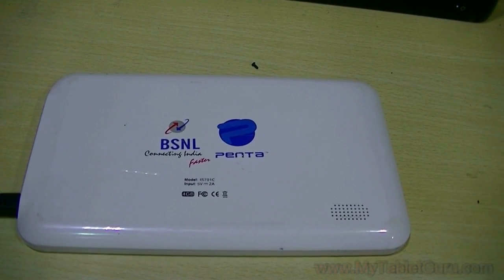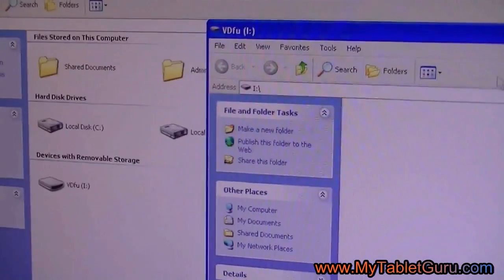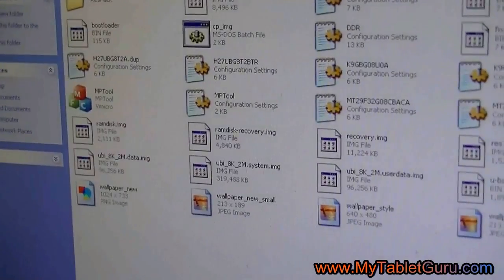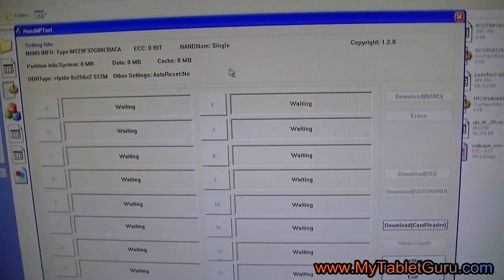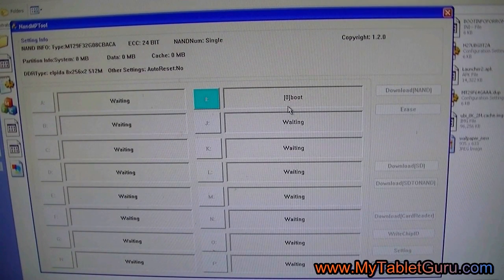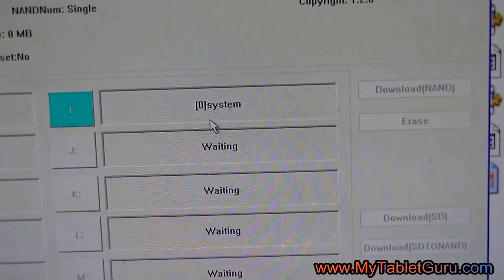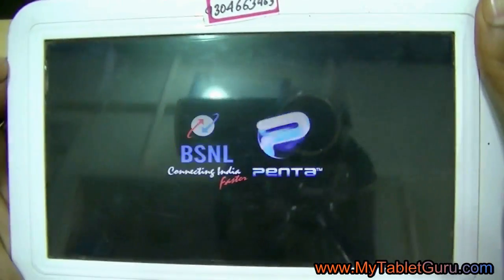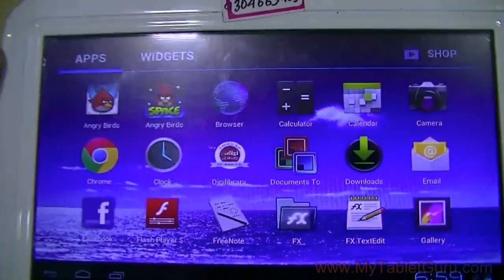Android Installation on BSNL Penta Tablet ( IS701C)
Install Android on BSNL Penta Tab IS701C through the software. This Android installation process will also uprage the BSNL Tablet to new Android version, if the latest Android is supported on BSNL tablet. To get the software used for in the Android installation process check out the below link